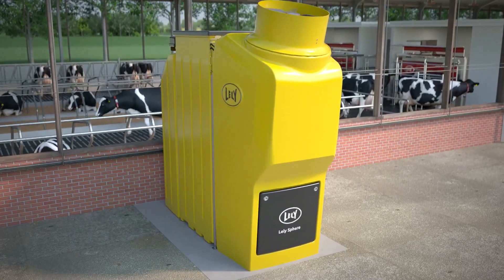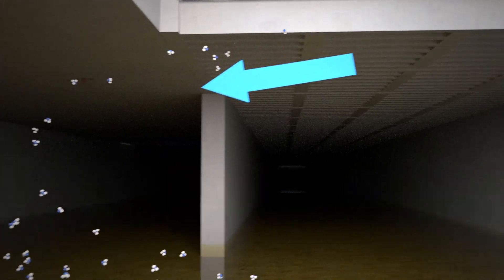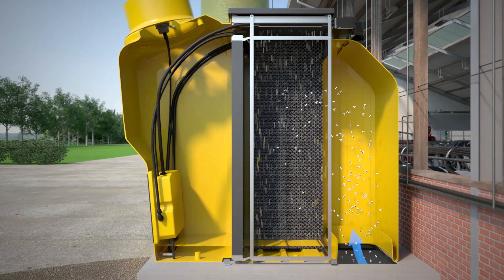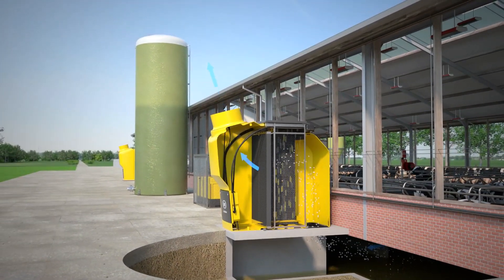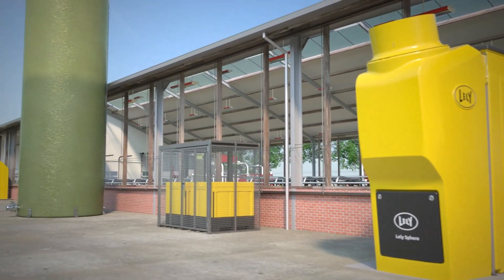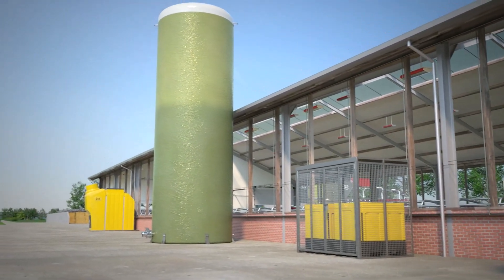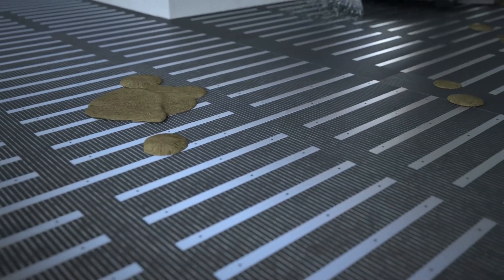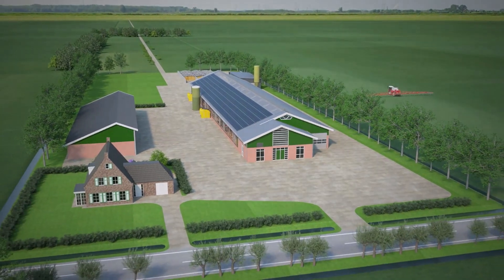Lely Sphere - How it works - EN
Lely Sphere is a circular manure-handling system for separating mineral streams and creating value from emissions. The system separates manure and urine and converts nitrogen emissions into valuable fertilisers. You can use these for precision fertilisation. In this way, you improve closing mineral cycles as well as barn climate.